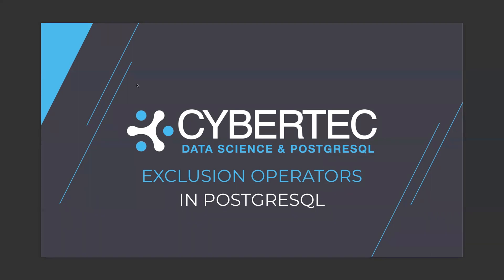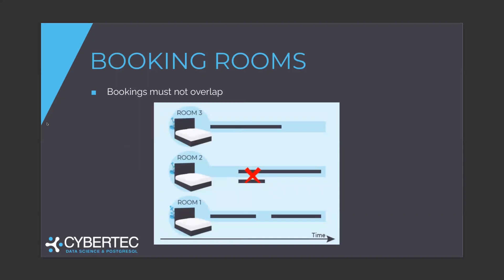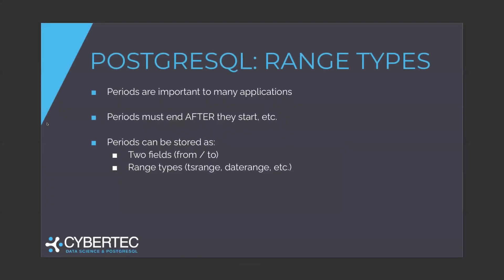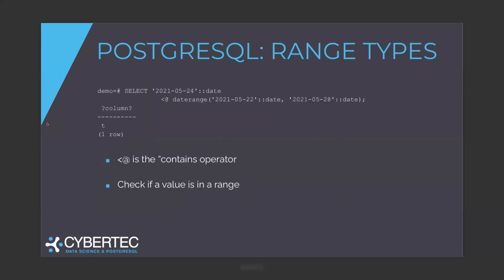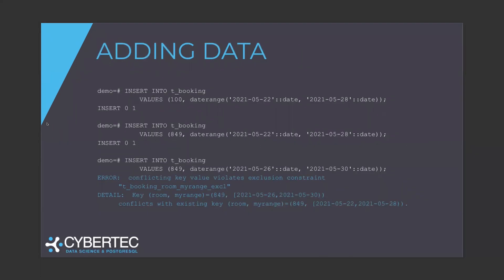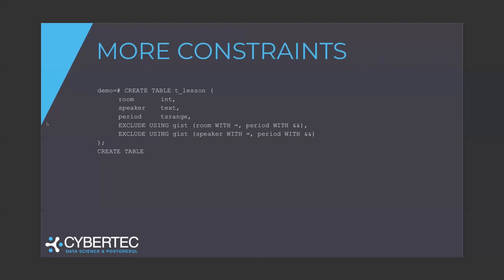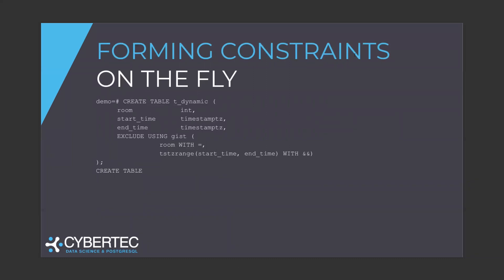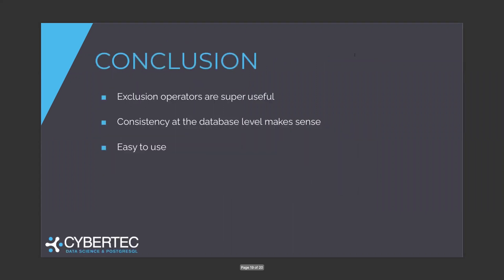Exclusion operators - EXPLAINING PostgreSQL | CYBERTEC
In many cases, you might want to make sure that the very same room is not booked by two people at the same time - let's see what PostgreSQL can do for you: "Exclusion operators" are a feature that is not very well known, but can be used to implement highly sophisticated constraints.